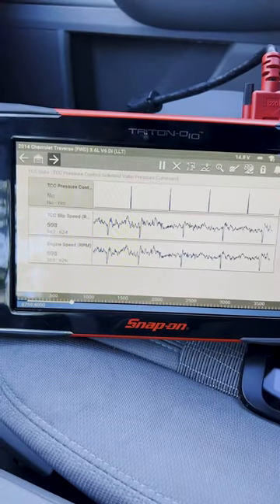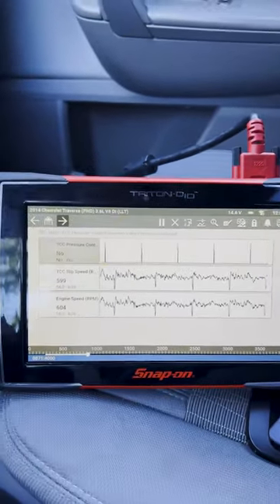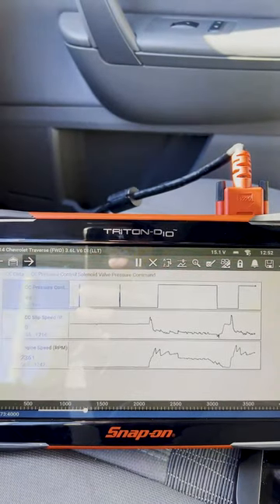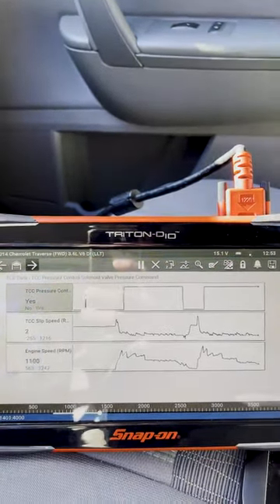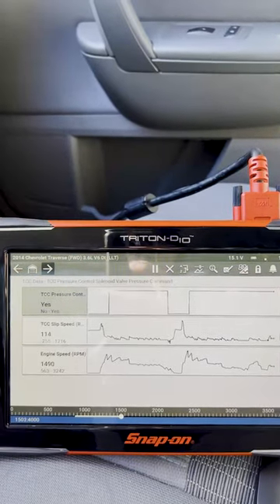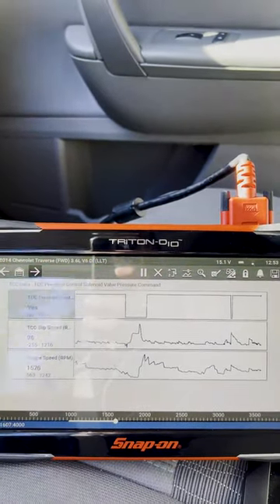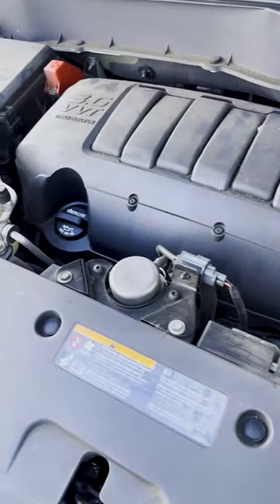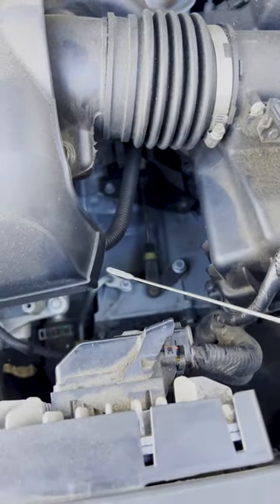2014 Chevy Traverse issues ! Check our this video to see how we diagnosed it!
2014 Chevy Traverse issues ! Check our this video to see how we diagnosed, found and fix the issues !.